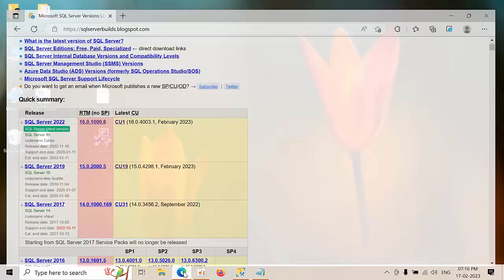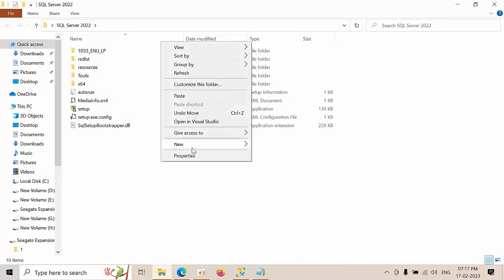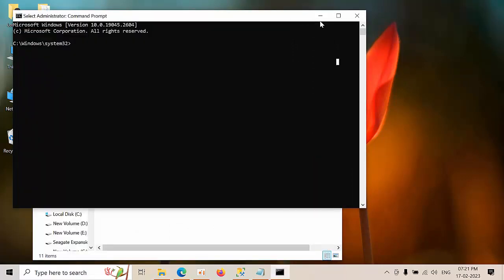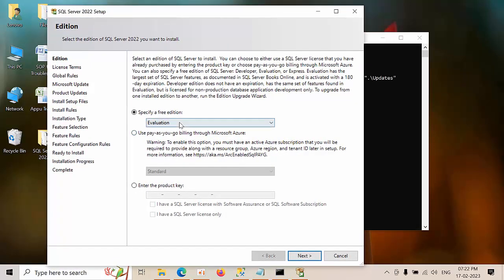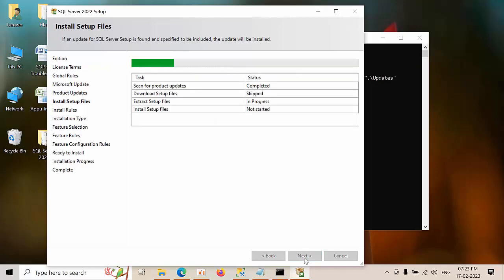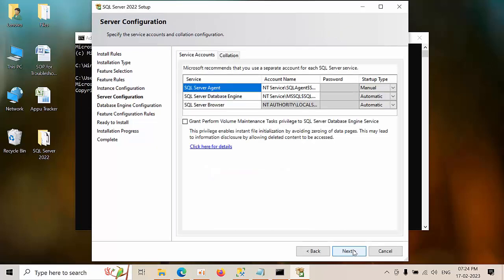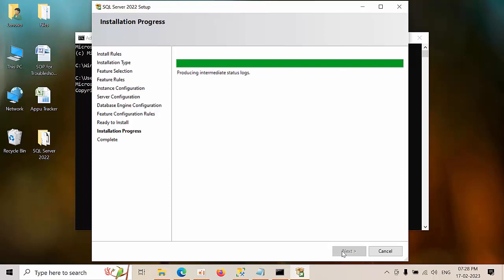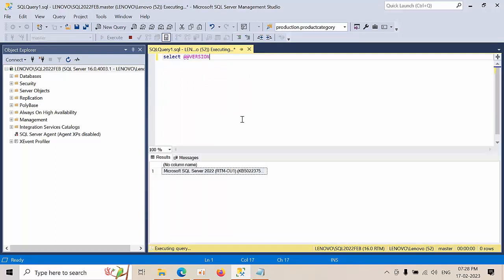How To Install SQL Server 2022 with Latest CU | Slipstreamed Installation SQL Server 2022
setup.exe /Action=Install /UpdateEnabled=True /UpdateSource=".\Updates"